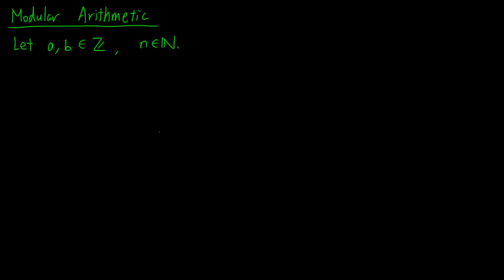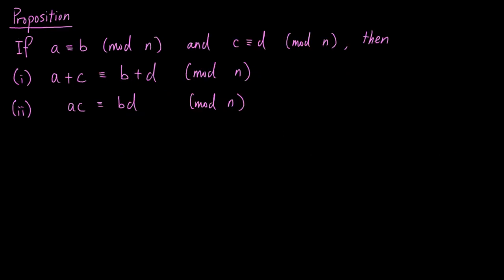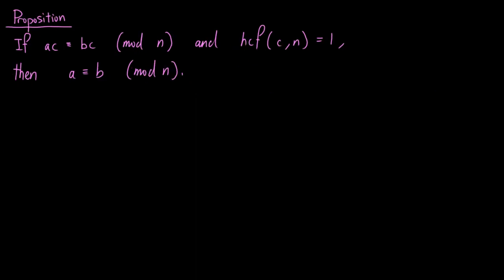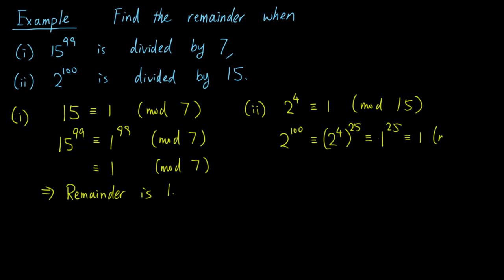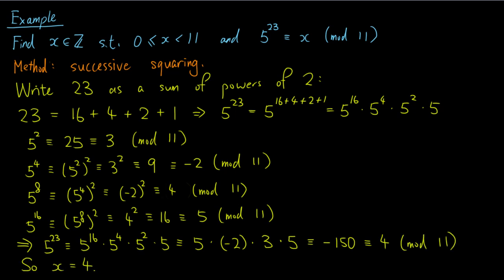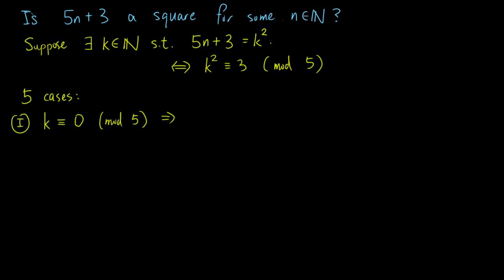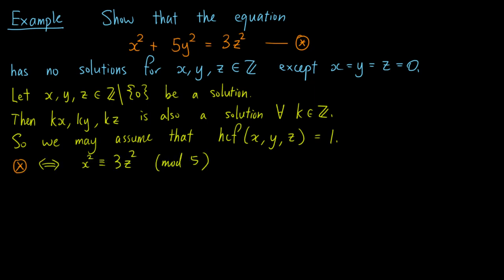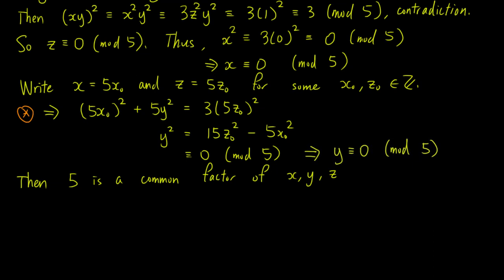Number Theory #4: Modular Arithmetic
We introduce the notion of modular arithmetic in this video, which is a revolutionary and fruitful way to study integers.